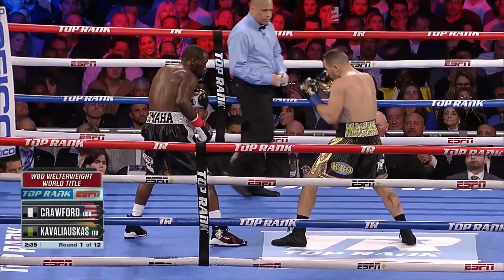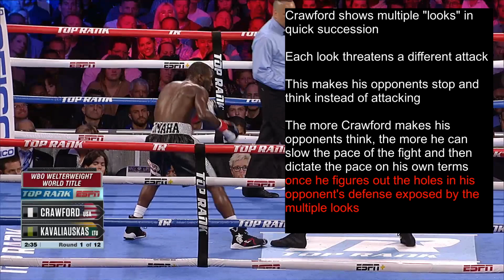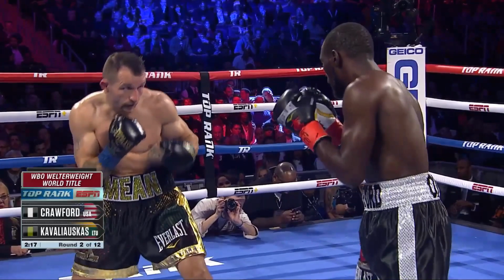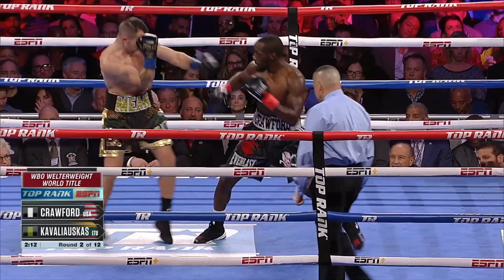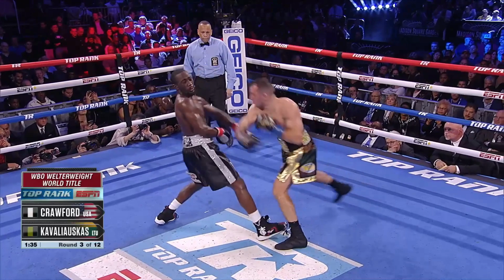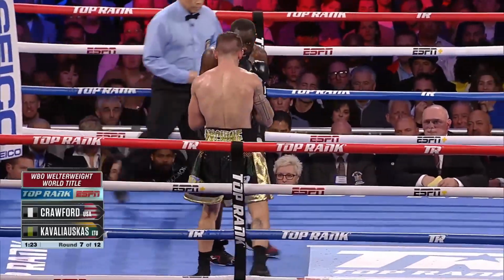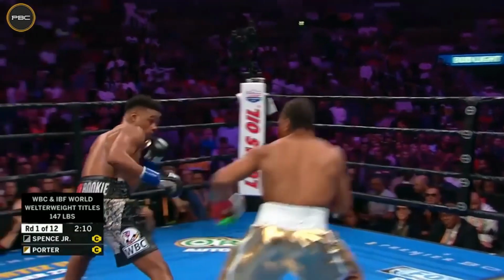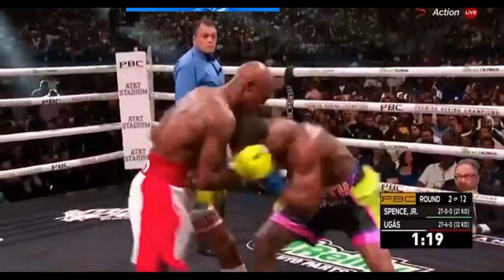Errol Spence vs Terence Crawford Will Be A BANGER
I promise Errol Spence vs Terence Crawford will be an amazing fight if it happens this year for undisputed welterweight champion. It will not fail to live up to the hype like Floyd Mayweather vs Manny Pacquiao. We'll see a war like Hagler vs Hearns or like Canelo vs Golovkin. I'm just listing names here for the algo now so I'll stop lol.

Song: Horizon Lounge - DJ Cutman